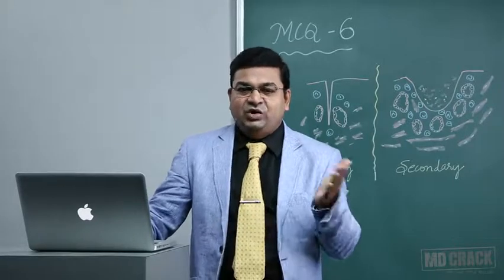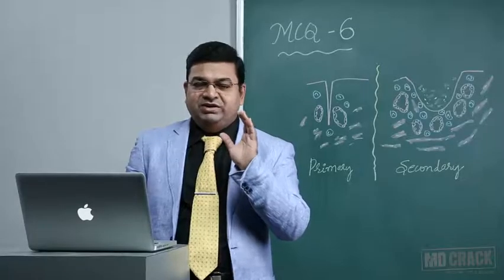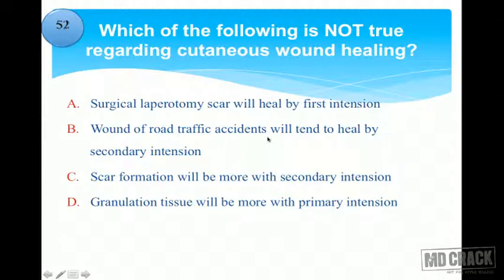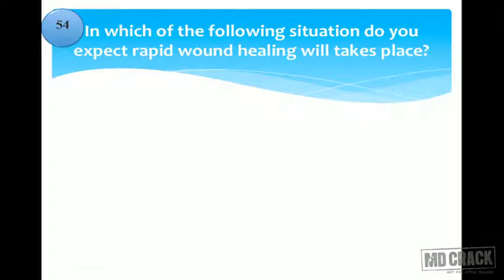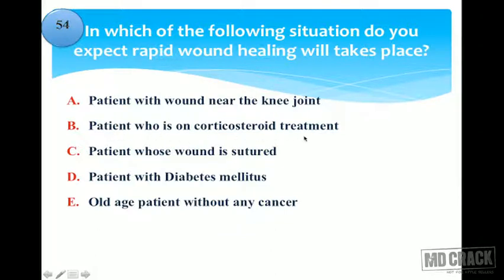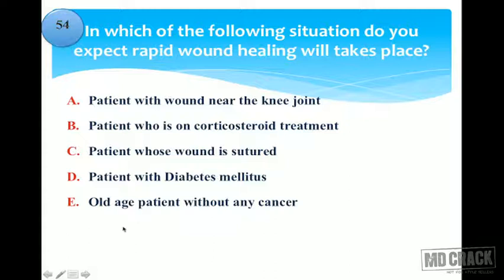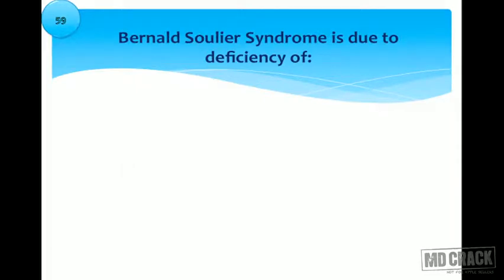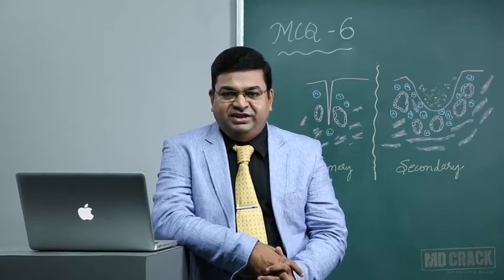MCQ 06 | Pathology